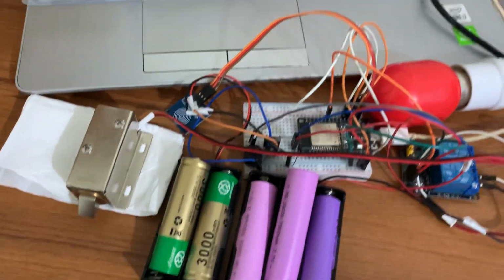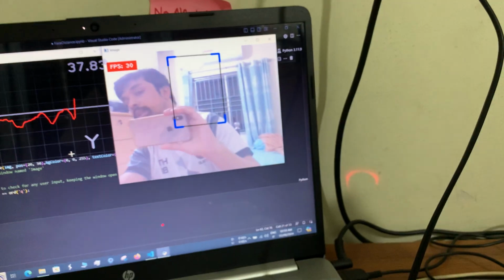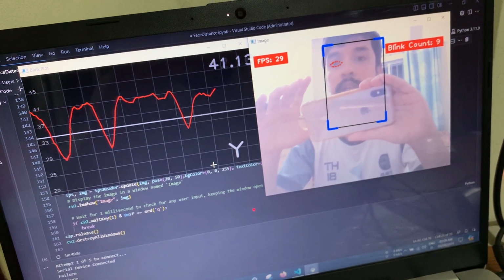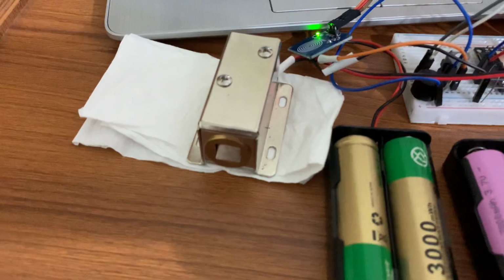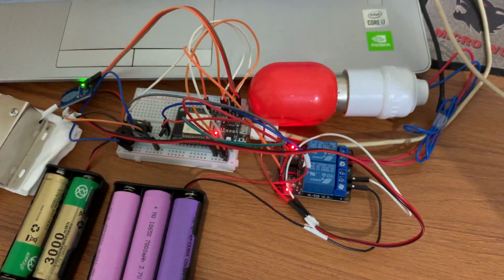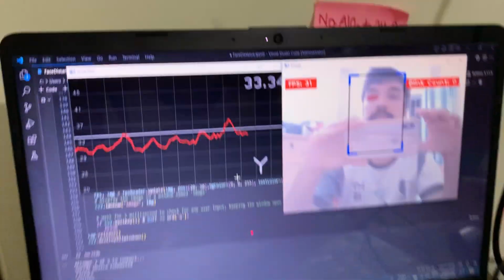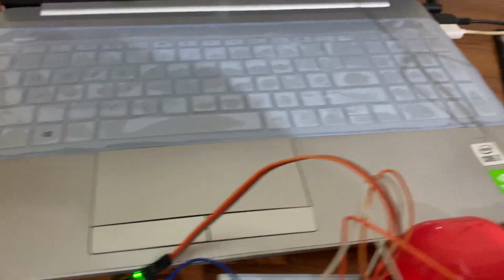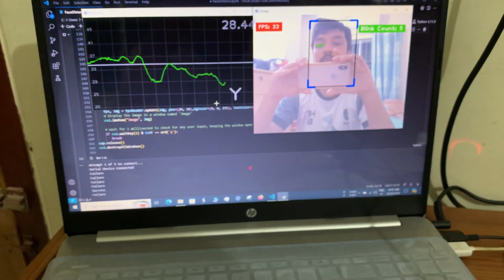Eye Blink Based Secured Door Lock | Computer Vision| AI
In this project, I will show how to design a Eye Blink based smart and secured door lock. Then  same thing can be applied to any other security system. The detection only works within the defined virtual zone. As the face is present within the virtual zone, a counter will be initiated that will count the total number of eye blinks. A timer will initiate with the first eye blink  that will continue for 5 seconds. If the total number of eye blinks matches with the preset value, then that will be an authorized access. Otherwise, the access will be unauthorized.